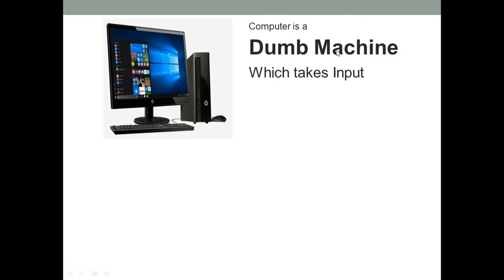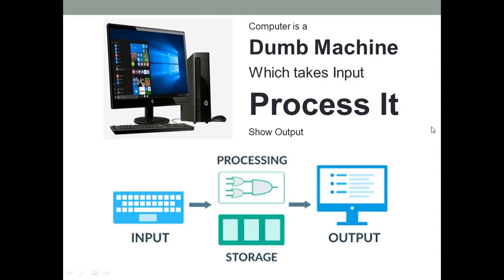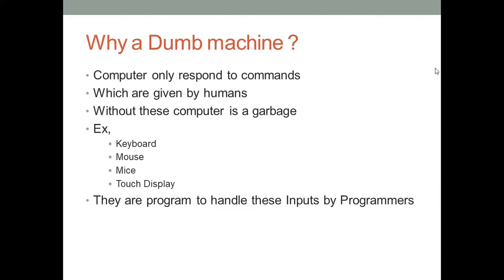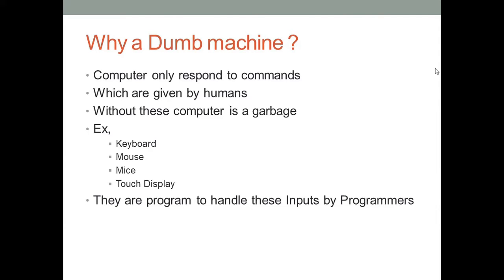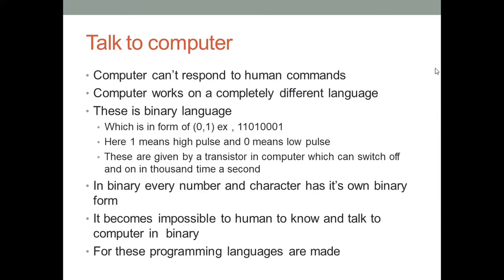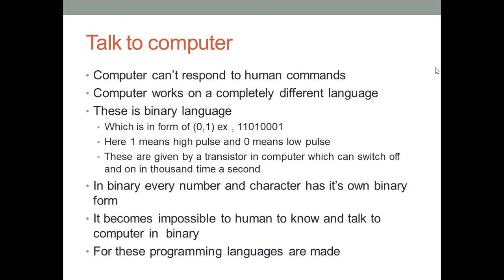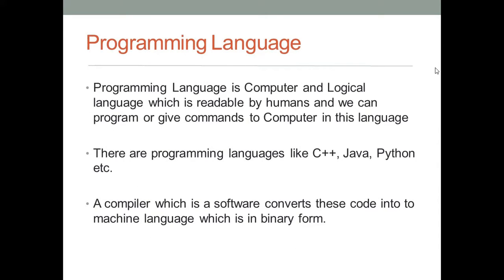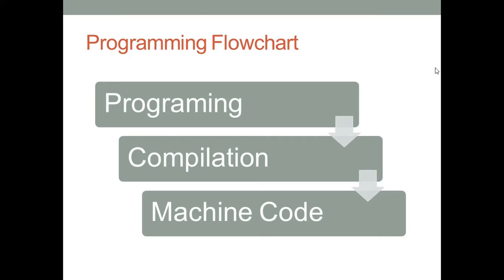What are Programming Languages | What is Coding | What is Compiler and Machine Code | Pratham Codes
Hello guys,
I'm Prathamesh Thorat and This is my YouTube channel named Pratham Codes. I've created this to spread all my knowledge which I've collected from many years across world.

Channel Promotion :
Pratham Codes